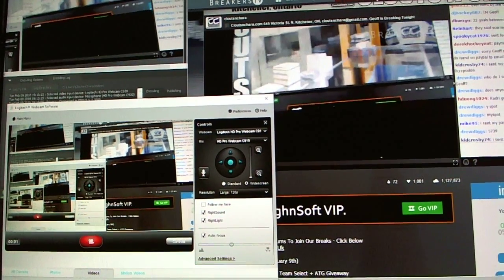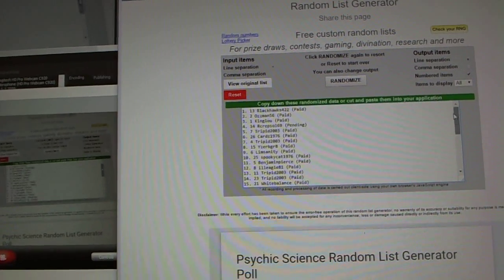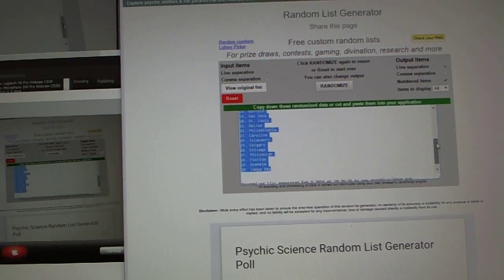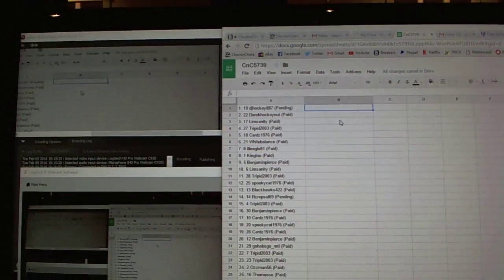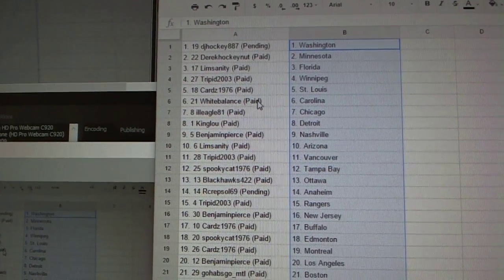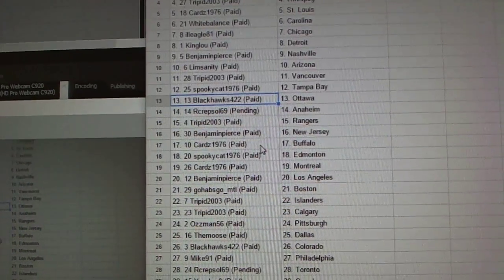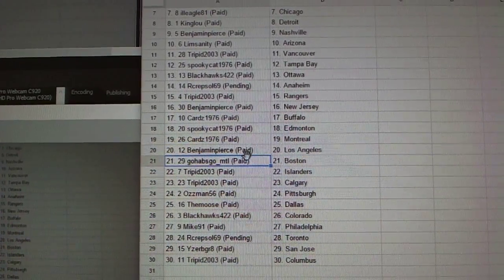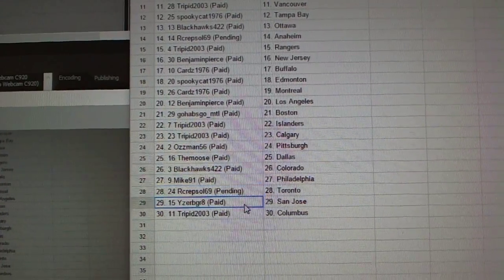Team Randoms - C&C GB #5739